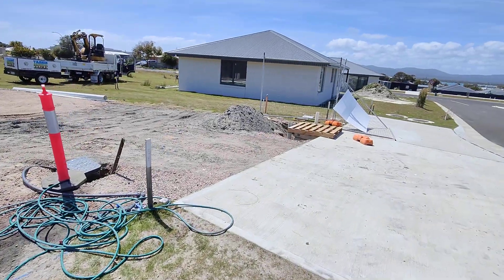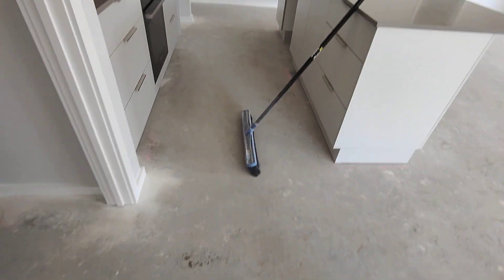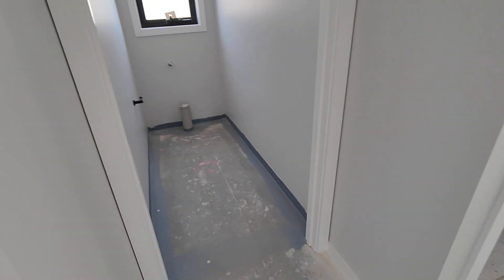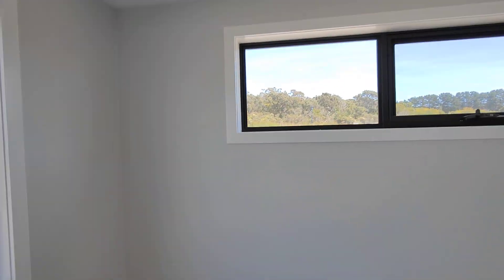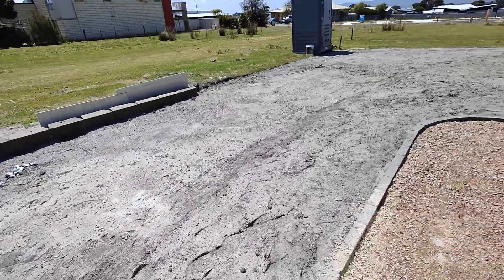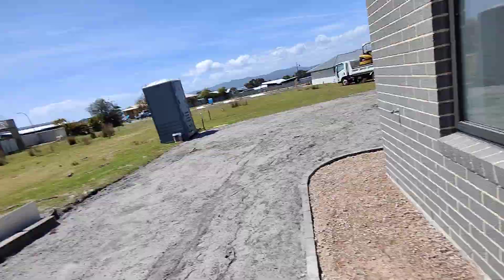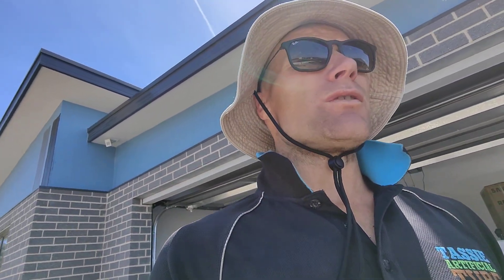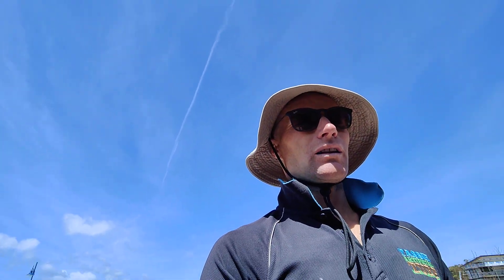DAY 130 | HOUSE BUILD - Nearly finished